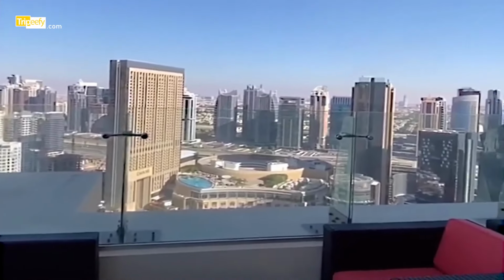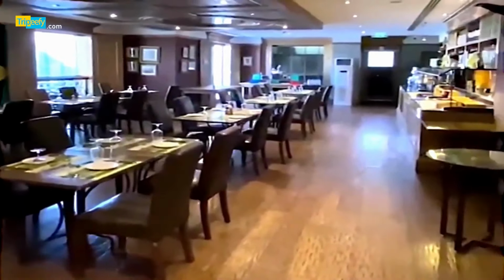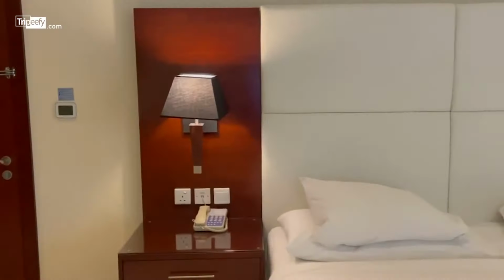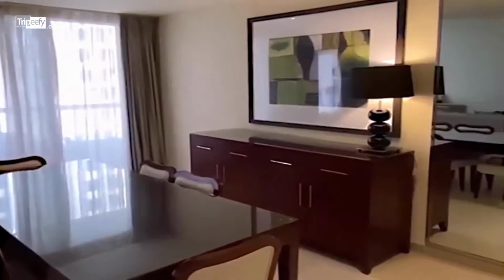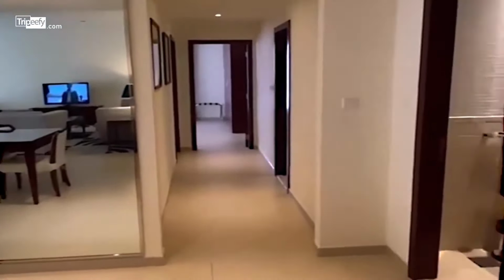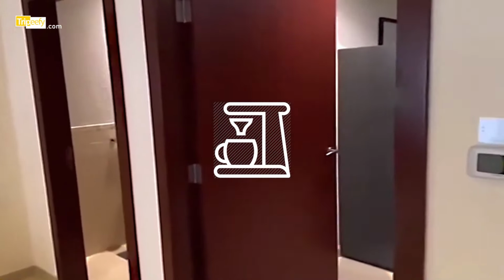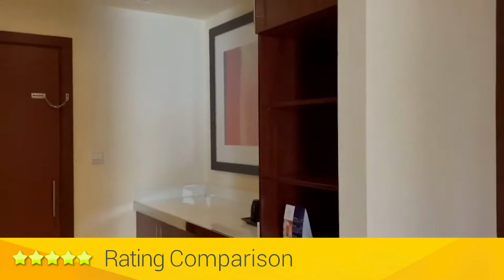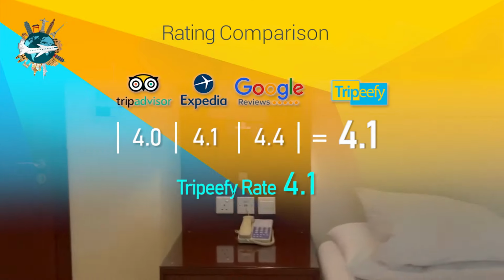Delta hotel by Marriott JBR Dubai Tripeefy Tour and Review + ROOM TOUR.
Delta hotels by Marriott Jumeirah Beach, Dubai full tour
Also known as Ramada Plaza Jumeirah Beach 4-star hotel with 4 restaurants, near The Walk, Tripeefy Review

0:01 Hotel details and overview (Tripeefy Review)
0:31 What Is Tripeefy and how it can help you
0:47 Room Tour and features
1:22 Dinning options and other facilities
2:00 Ratings  (Google / Expedia / TripAdvisor)
2:15 Negative/Positive Reviews  (Gathered From Google / Expedia / TripAdvisor.com)
3:49 Additional Tips by guests (From TripAdvisor.com)
4:21 Room types, Full facility list, House rules
4:48 Things people often mention about this property (Google.com)
4:58 Location Rate and Nearest Airports

Hotel Details And Overview

Delta Hotels by Marriott Jumeirah Beach, Dubai is ideally located between The Walk, JBR, and the Dubai Marina, making it an ideal destination for both business and leisure travelers. This four-star hotel has 360 rooms, suites, and fully-serviced apartments with spectacular views of the Dubai Marina and Jumeirah Beach. With free Wi-Fi, complimentary bottled water upon arrival, and five international restaurants and bars, you’ll have a flawless experience. Away Massage Center, our serene on-site spa, is the perfect place to unwind. Organize a productive business meeting in one of our well-appointed boardrooms.

Delta hotels by Marriott Jumeirah Beach, Dubai Hotel Dubai

Dear Viewers we would like to assure you that all the reviews we pick and use on the videos are genuine, recent and are from real guests. expo 2020